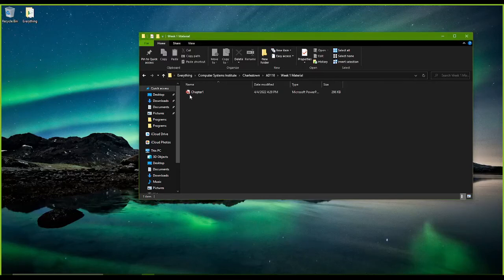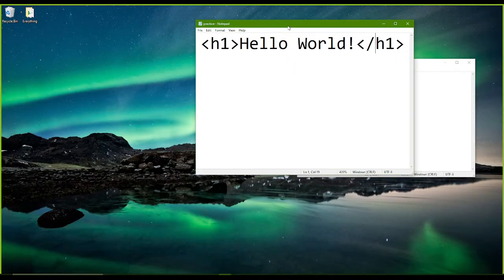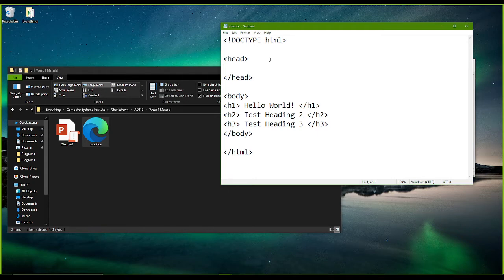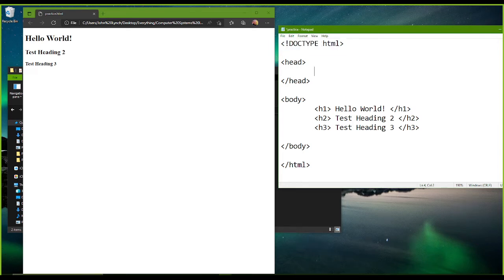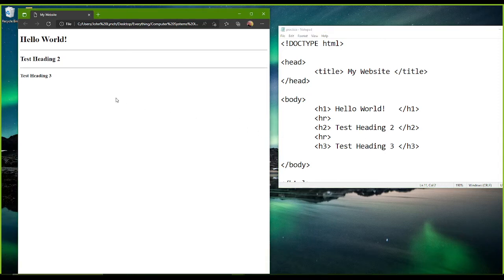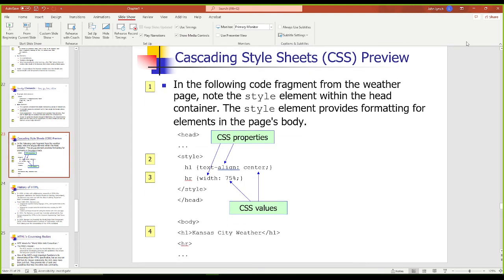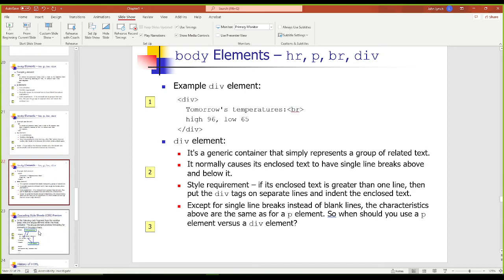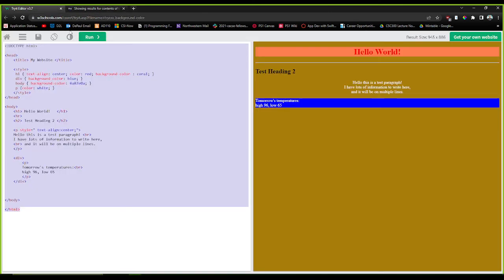AD110 : Lecture 1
Introduction to HTML, basic HTML Coding, and brief CSS styling